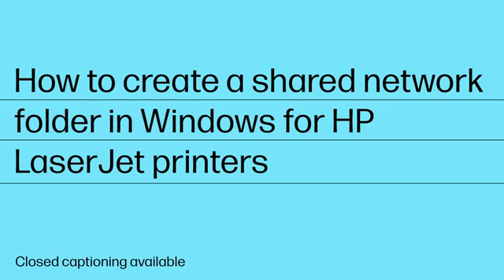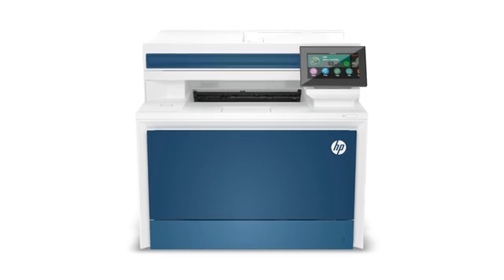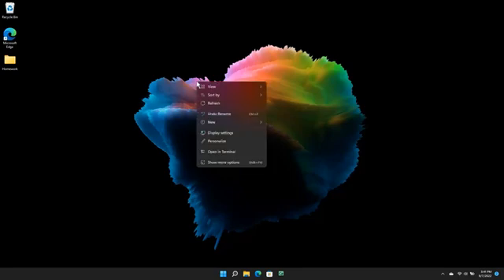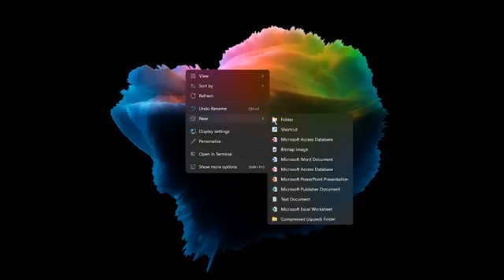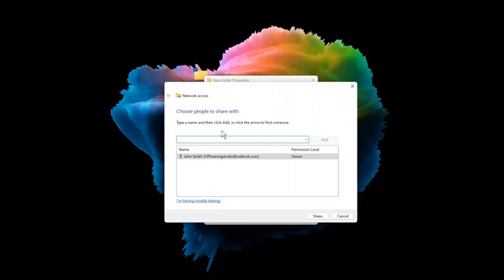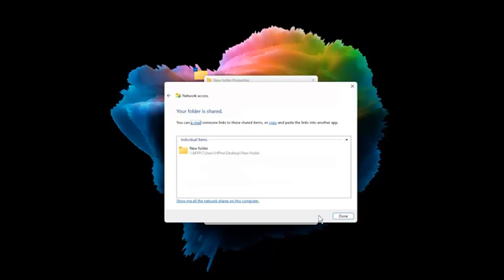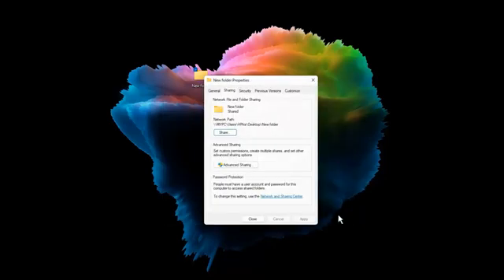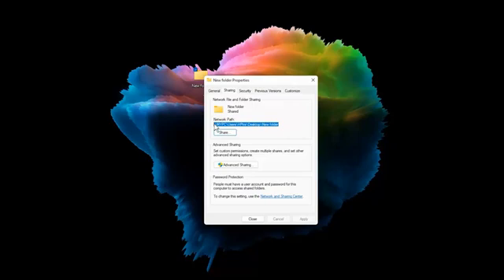How to create a shared network folder in Windows for HP LaserJet printers | HP Support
Learn how to set up a shared network folder which allows you to scan a document directly from your printer to the shared folder. This video applies to the HP LaserJet printers and Windows computers.

This video applies to the following models:
HP Color LaserJet Pro MFP 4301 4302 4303 Printer